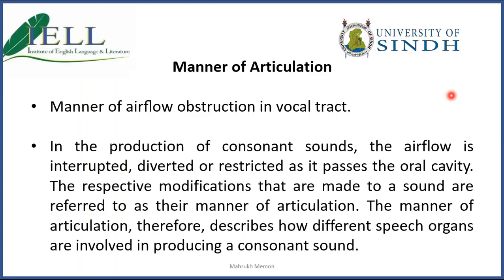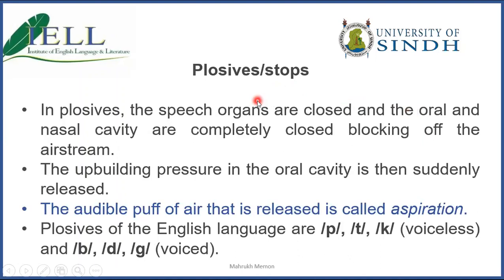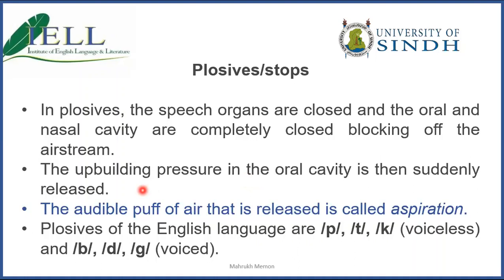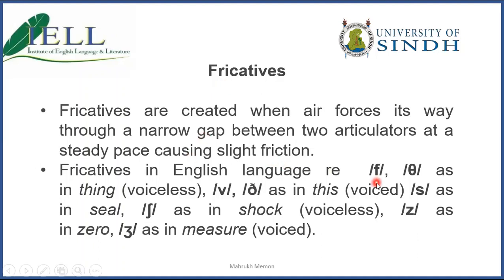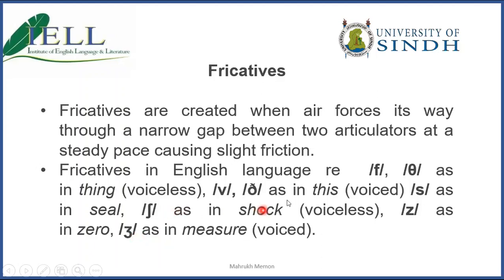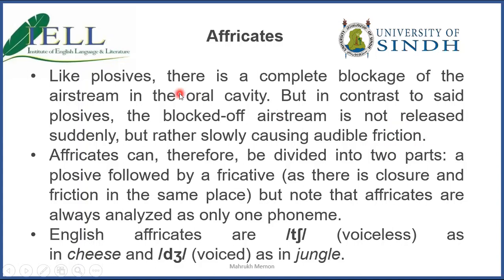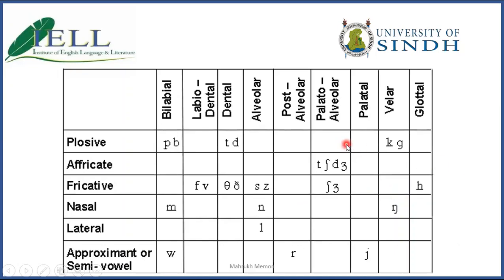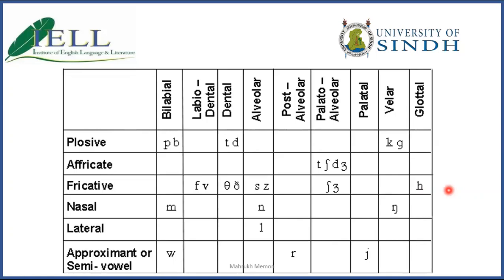Manner of Articulation of Consonants